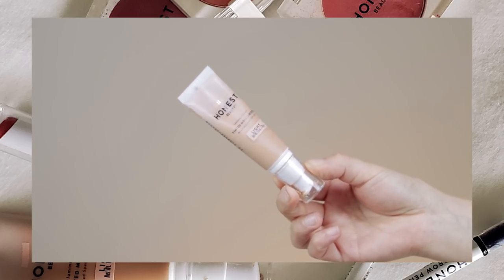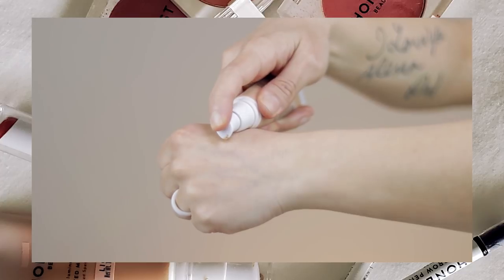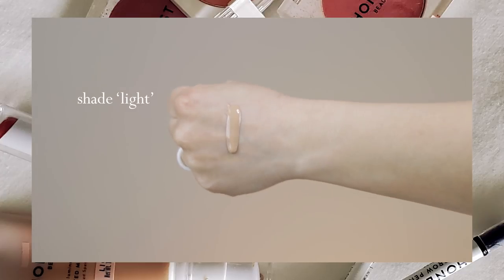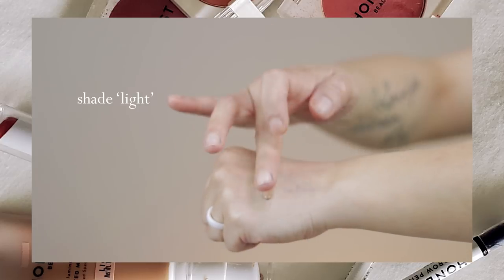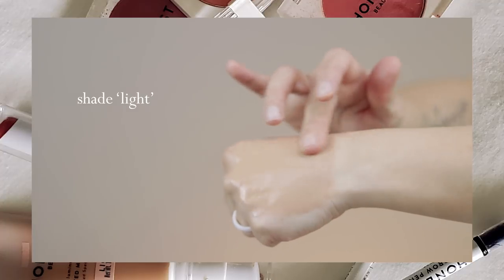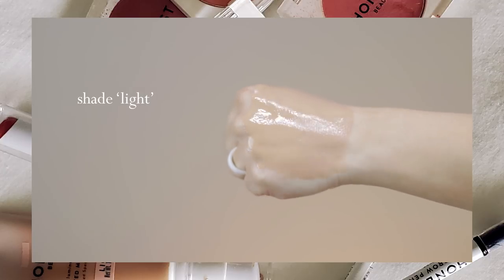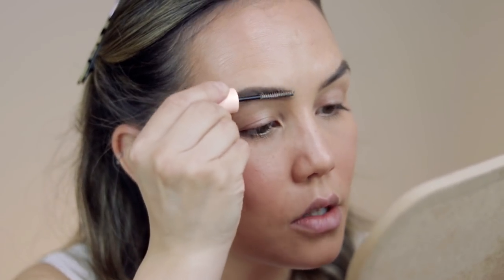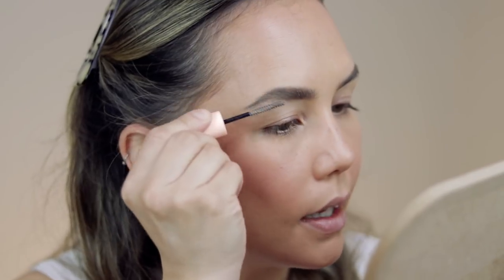NEW @HonestBeauty cc tinted moisturizer, lit powder blush, & brow | alexa blake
⇢ get $10 off of your FIRST $50 order at Follain when you shop with this link:

[foundation shade comparisons]
⇢ w3ll people narcissist foundation stick: "fair golden"
⇢ pacifica alight clean foundation: "31CL"
⇢ jane iredale glow time full coverage bb cream: "BB4"
⇢ ere perez oat milk foundation: "chai"
⇢ w3ll people bio tint multi action moisturizer: "light"
⇢ beautycounter tintskin hydrating foundation: "sand"
⇢ rms uncover up: "22.5"
⇢ mineral fusion liquid foundation: "warm 2"
[products mentioned] *provided by the brand/gifted
⇢honest beauty 'glow' everything primer

⇢honest beauty magic beauty balm

⇢honest beauty clean corrective tinted moisturizer (shade "light") *

⇢honest beauty everything cream foundation (shades "beige" and "almond")

⇢honest beauty invisible blurring powder

⇢honest beauty luminizing glow powder (shades "midnight reflection" and "dusk reflection")

⇢honest beauty lit powder blush *

⇢honest beauty eyebrow pencil *

⇢honest beauty extreme length mascara

⇢honest beauty tinted lip balm (shade "fruit punch") *

[faq]
⇢ hair cut: roman becerra @ johnny rodriguez salon (@roman.hairdressing)
⇢ hair colour: tamara chan @ johnny rodriguez salon (@tamaralynnchan)
⇢ ethnicity: chinese/caucasian
⇢ age: 29
⇢ married? yes
⇢ kids? yes...2 boy toddlers

I return 100% of my commission back to my channel so I can review new products and create fresh content for y'all! I so appreciate all of you whether or not you choose to use my links :)

[FTC]